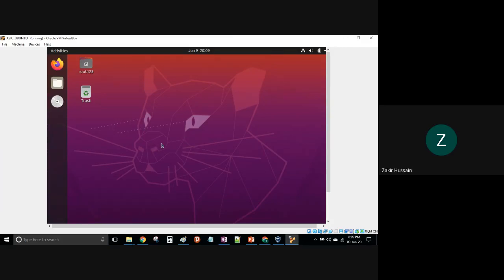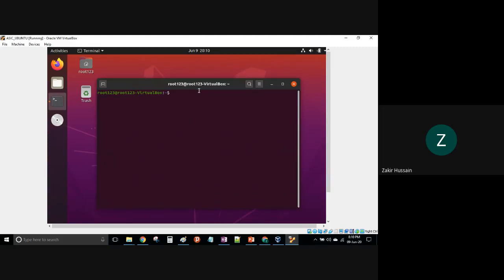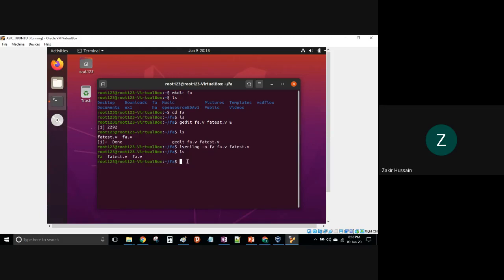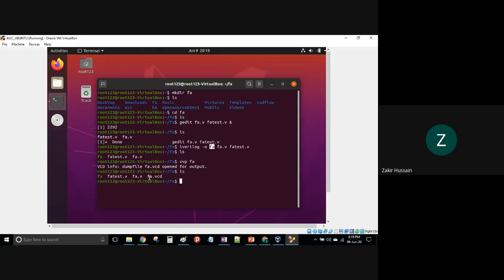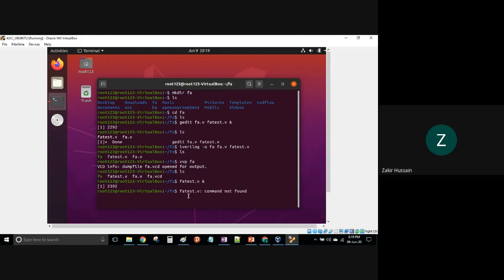Day1 - Qflow Introduction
In this presentation, the open-source EDA Tools introduction been given as to how to use for simulation and synthesis.